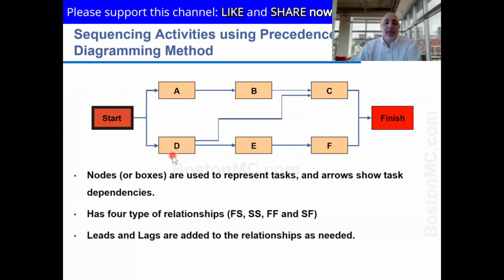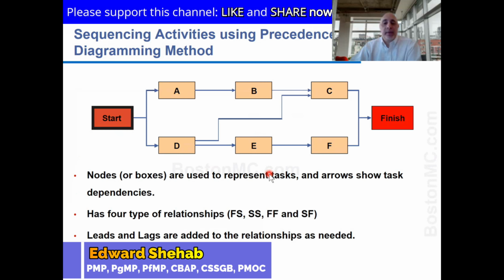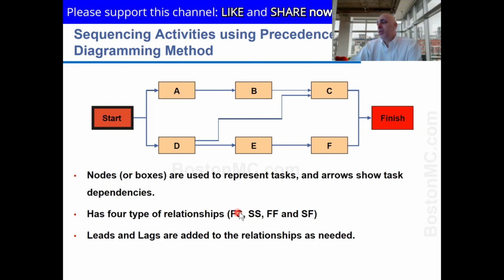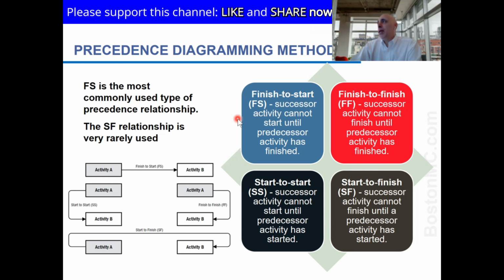Sequencing Project Activities | Practical Project Management Training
How to develop a project schedule, sequence project activities, PDM, Leads, Lags

Practical project management training for beginning project managers or those who want to know the step by step process for how to start a project, how to plan a project and how to manage a project to success. This project management tutorial will be an excellent guide for a new PM or a beginner in project management.

This project management video tutorial explains how to develop the project schedule by sequencing the project schedule activities using PDM, Precedence Diagramming Method, Leads, and Lags.